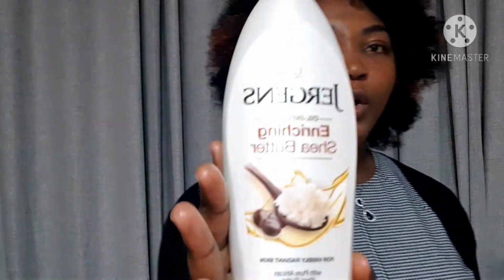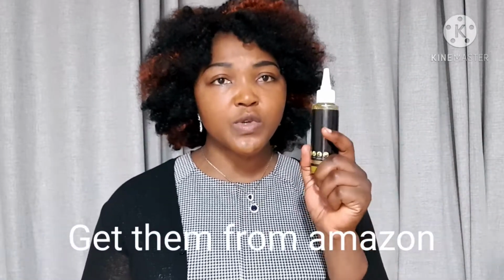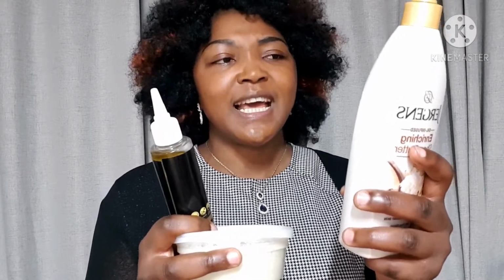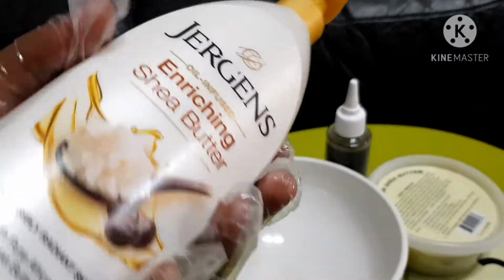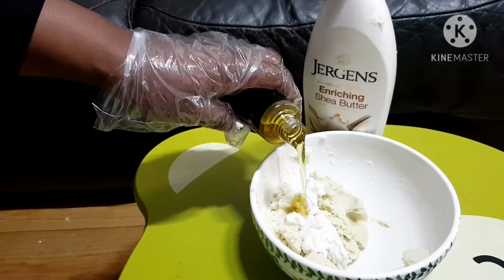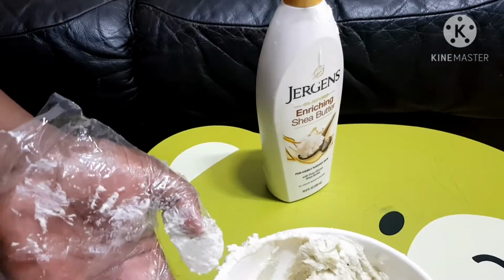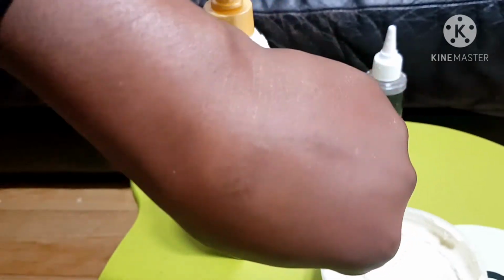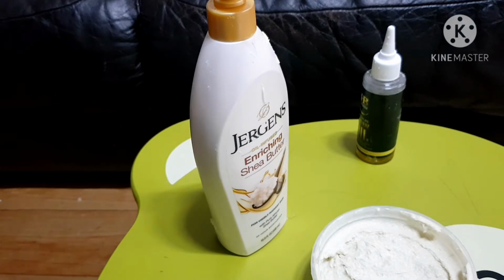Jergens shea butter+ 100% olive oil and Raw sheabutter/Best moisturizing mixture ever/Glow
Are you suffering from dry skin .Have you tried all you can yet every lotion seems not to work out? well the combination of these three ingredients will leave your skin well moisturized  and long lasting glow in and out of seasons. I have used this on my kids and i swear by this combination that your skin will keep glowing and glowing